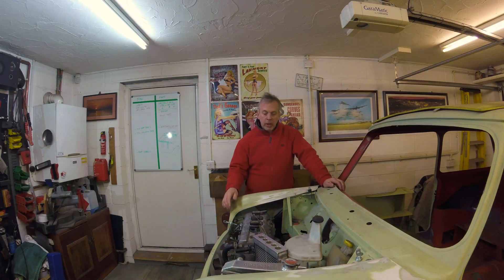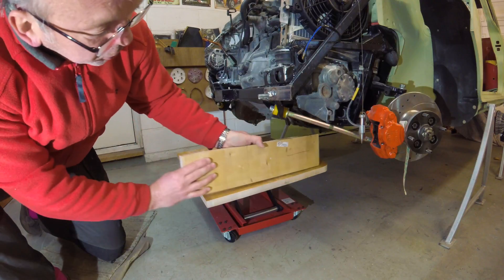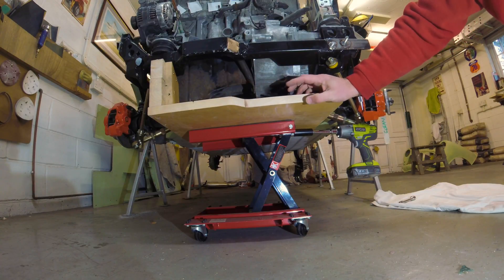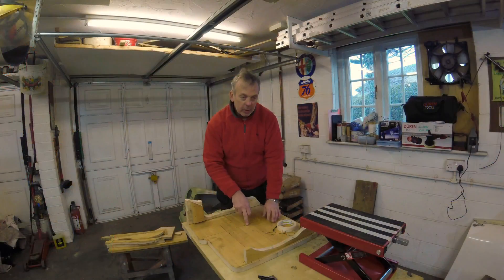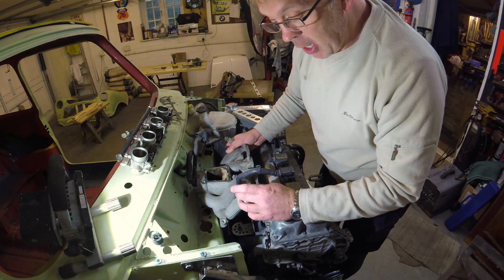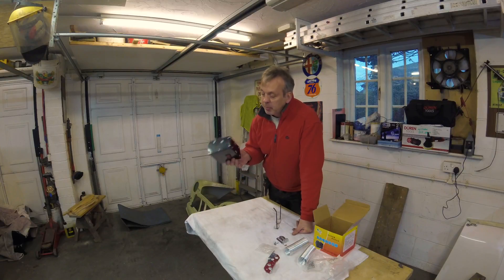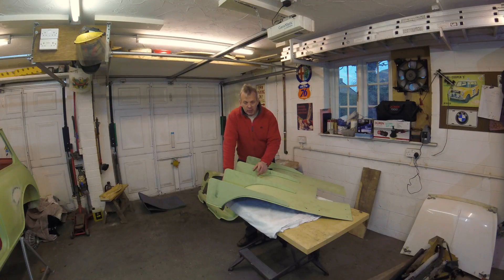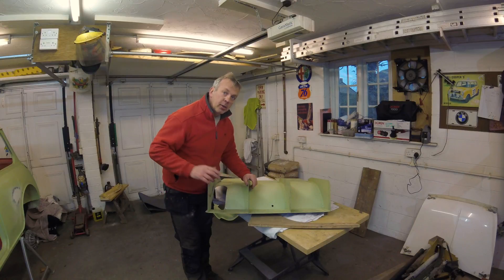Mini Micra K11 1.4 CG Engine Conversion Stripping Ready For Paint - Episode 5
This video is about my Classic Mini with a Micra K11 1.4 CG Engine Conversion.  This episode covers the construction a wheeled cradle to remove the subframe complete with the engine and gearbox, a 12volt electric heater/demister, an early look at the plans for the throttle bodies and fabricated inlet manifold, and finally how I constructed the rear diffuser using simple hand tools. The video focuses on how the whole mini engine can be removed in a matter of minutes with just one person and can also be done where work space is limited.
Engine swap
Eden from Gizfab (specialist in Nissan and Honda after market fabrication) in Skegness can be found at the website below:-